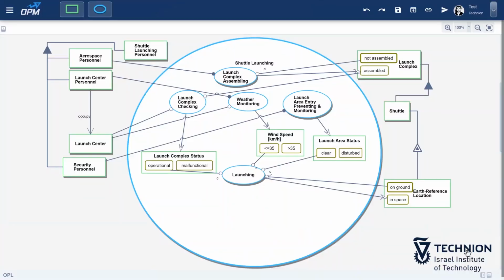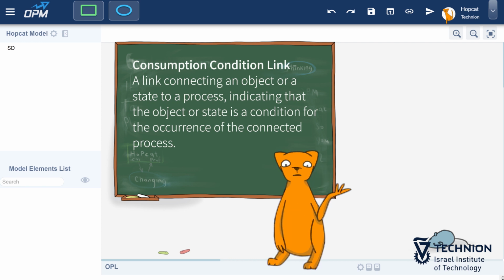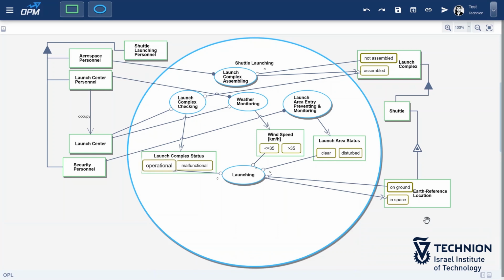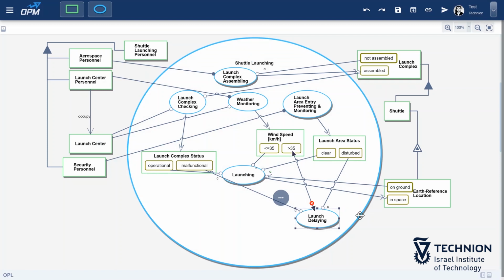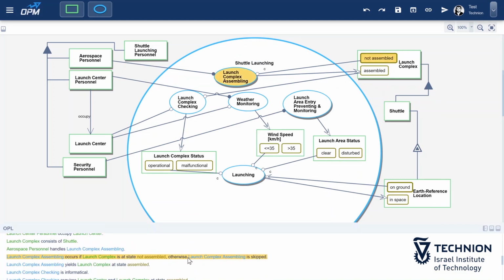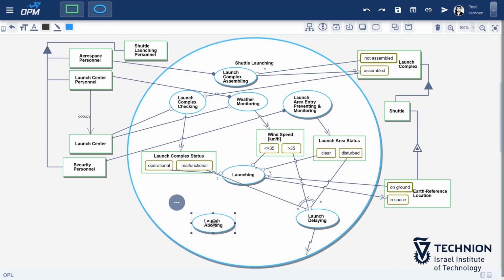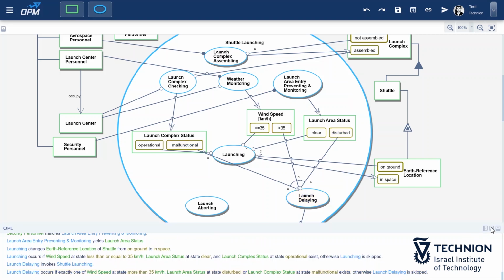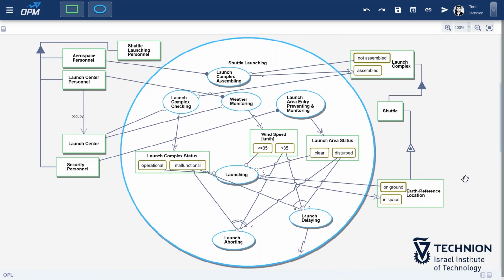622 - Logical XOR and consumption conditions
Logical XOR, consumption condition